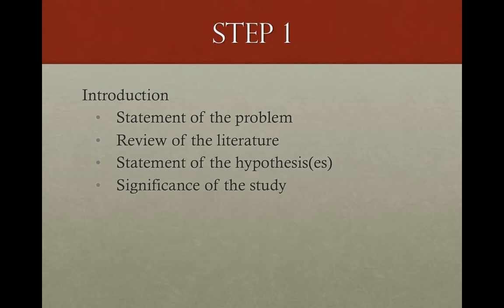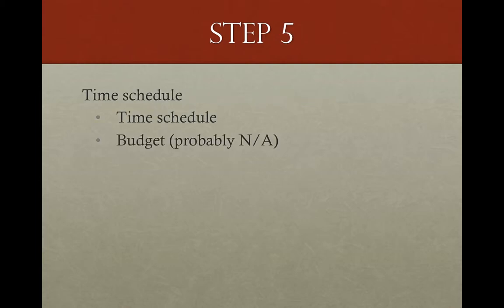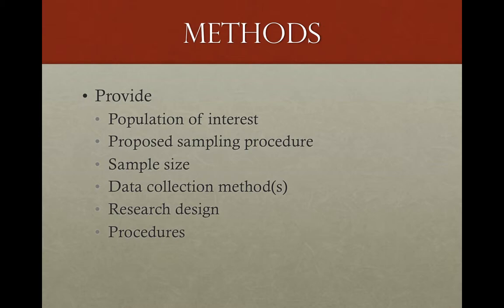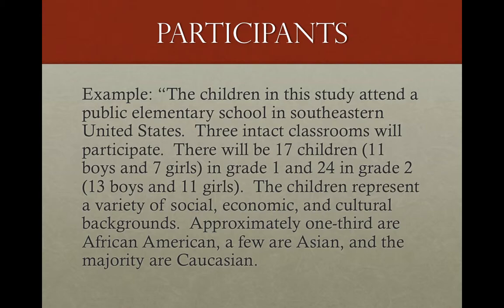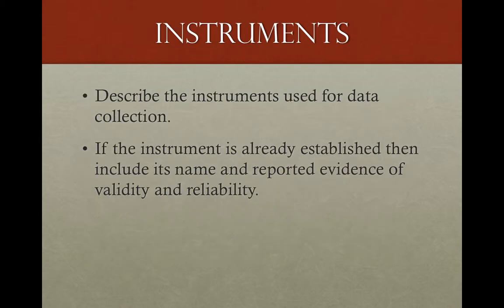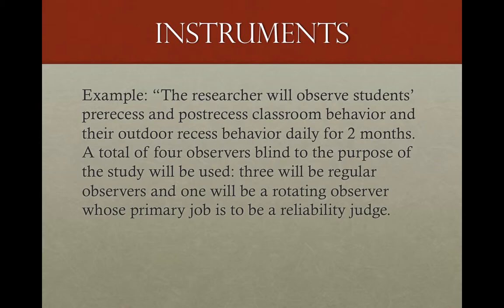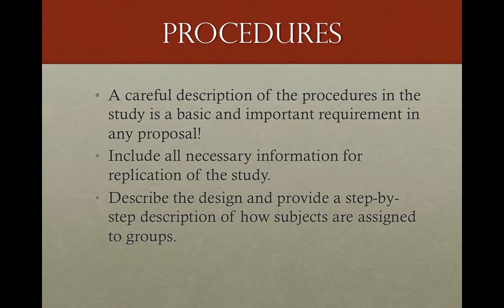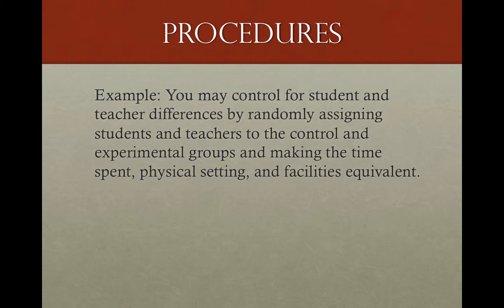The Research Proposal